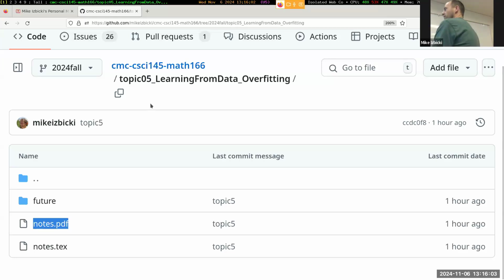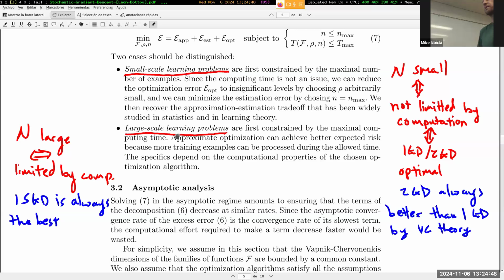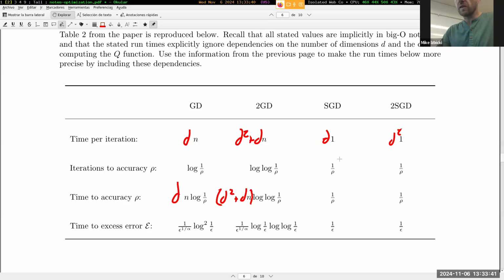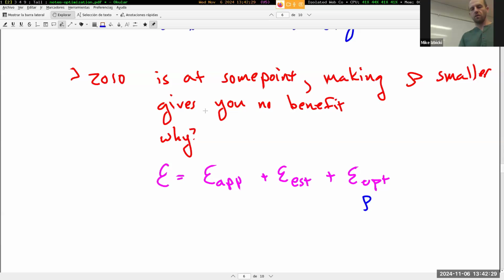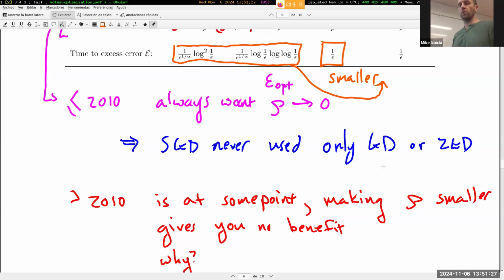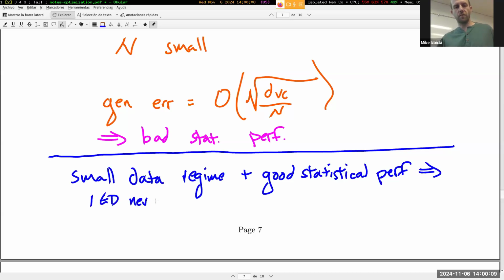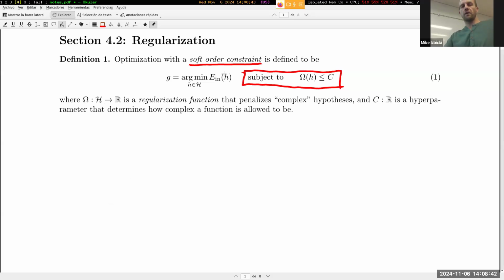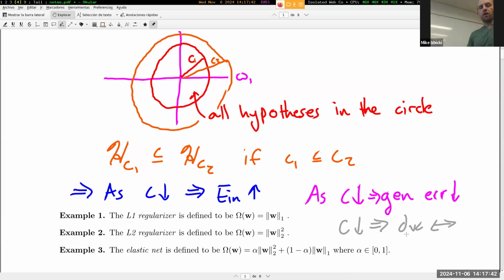2024-11-06: optimization (finish) / regularization (start)